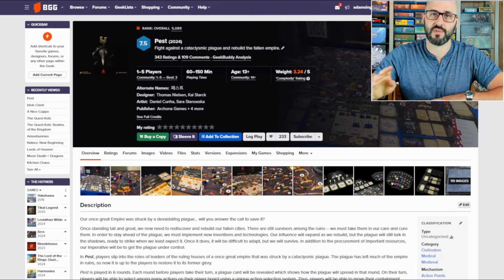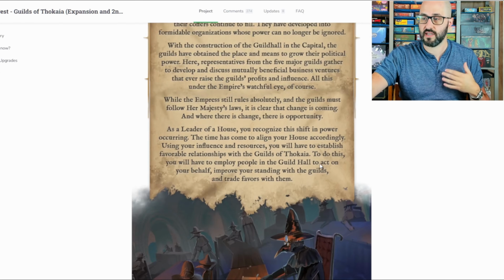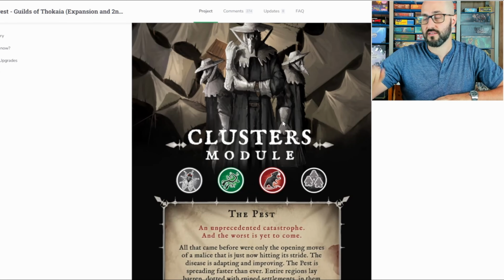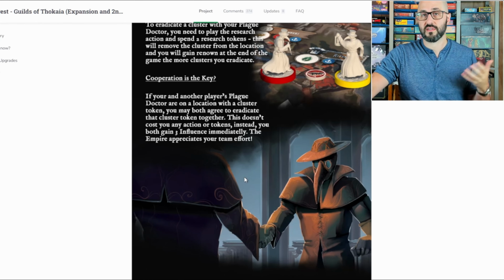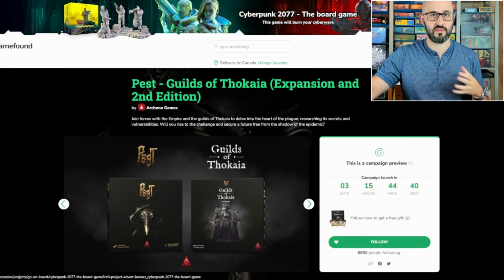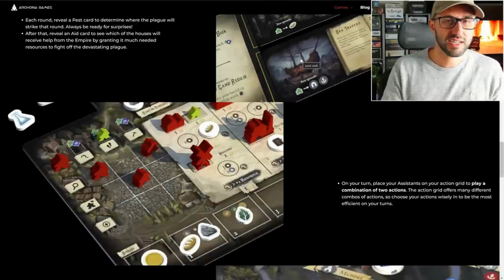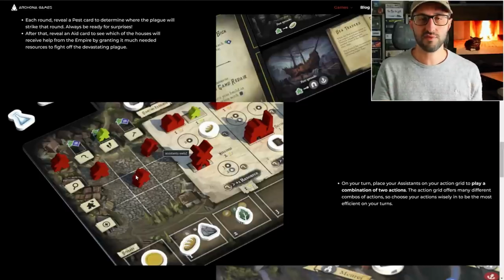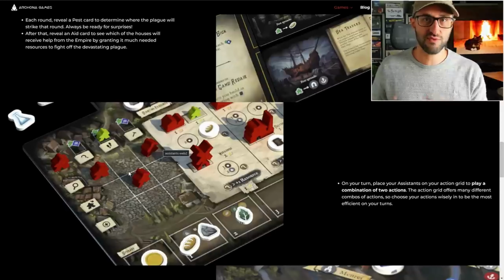Is Pest + the Guilds of Thokaia Expansion for you? A Quick Preview!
Please keep in mind that all games are prototypes and some details provided in these videos may change in the final product! for you? A Quick Overview!